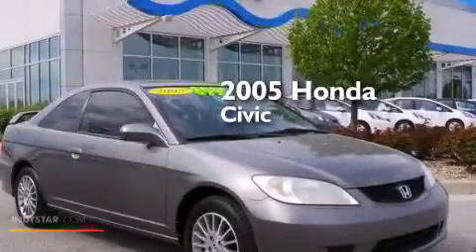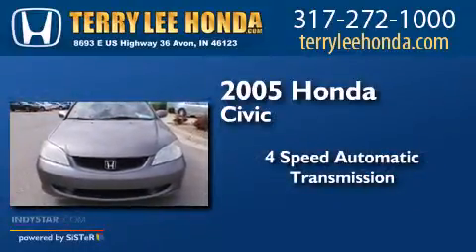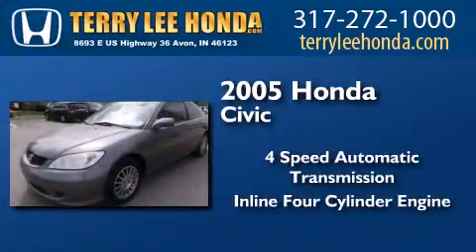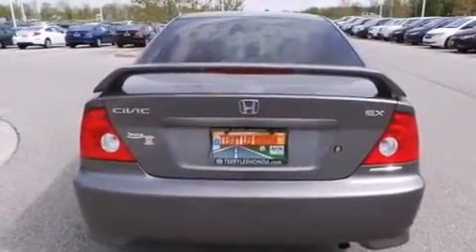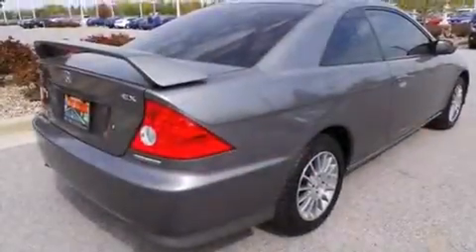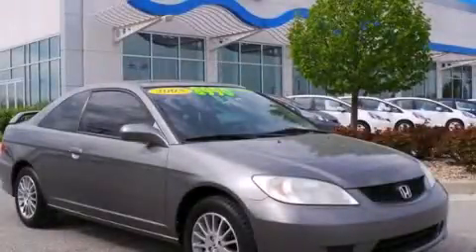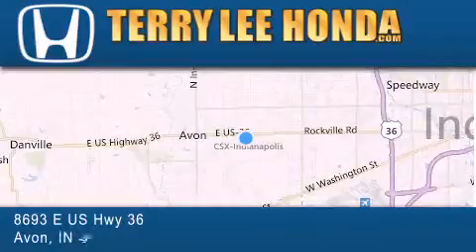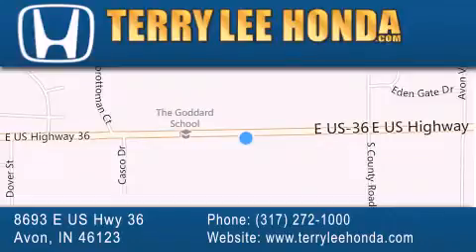2005 Honda Civic Fishers IN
We have been honored to serve the Avon IN area , we promise that your experience at our dealership will exceed your expectations ! Year : 2005 Make : Honda Model : Civic Engine : 1.7L 4 cyls Trans . : Automatic 4-Speed Exterior : Gray Miles : 119,007 Interior : Gray Stock : 15216A Terry Lee Honda 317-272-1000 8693 E. US Highway 36 Avon , IN 46123